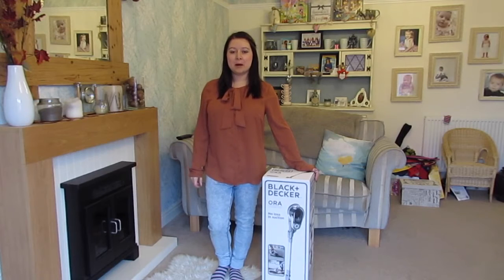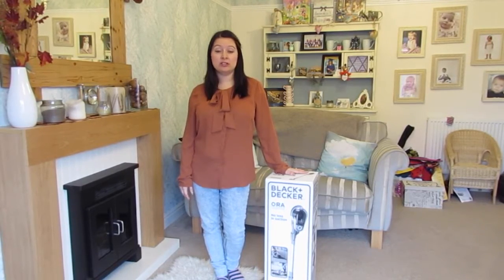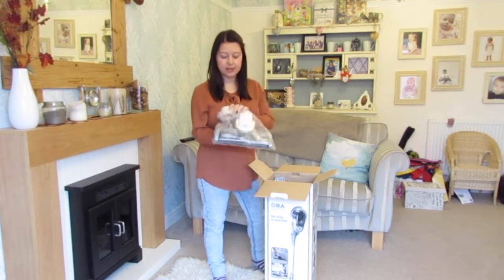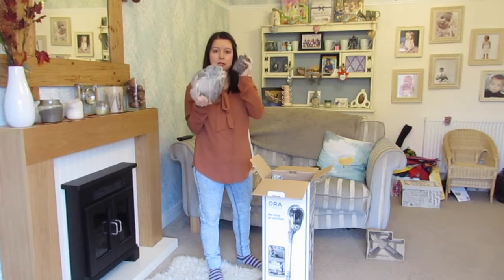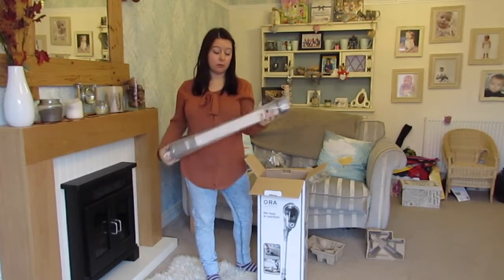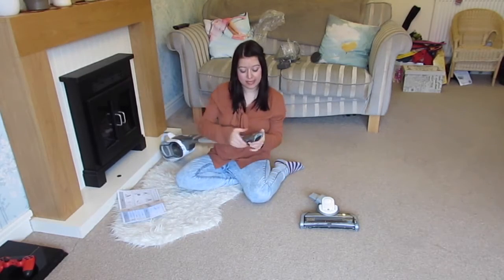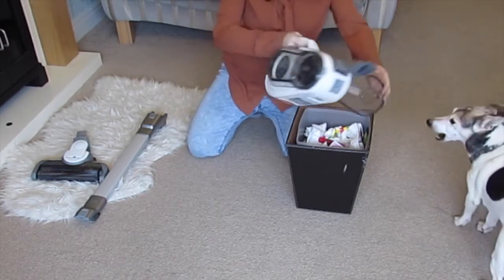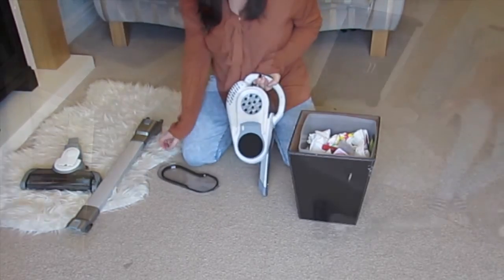Unboxing & Testing The Black & Decker Ora 21.6v Cordless Vac